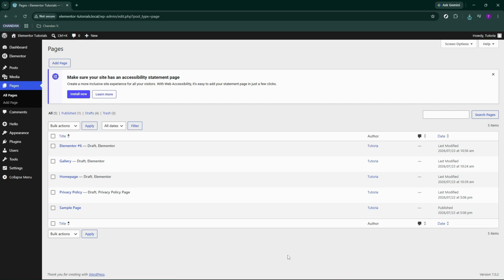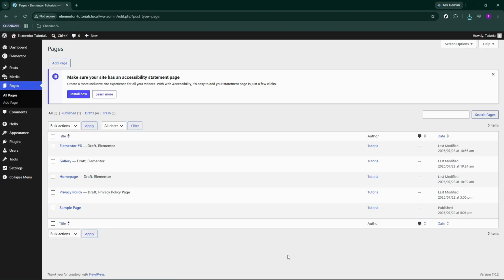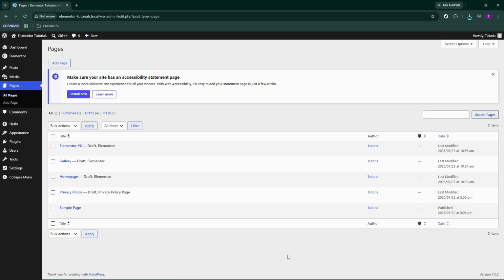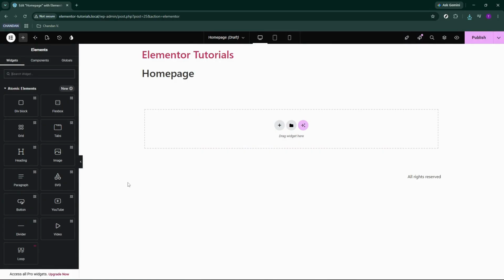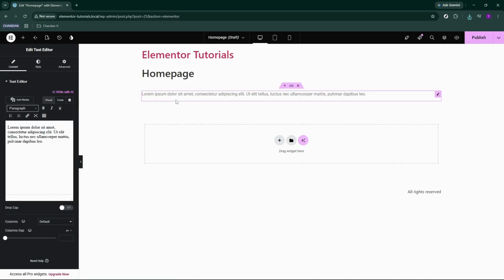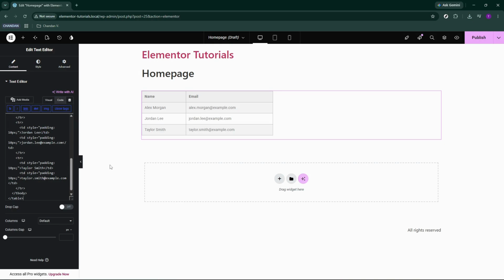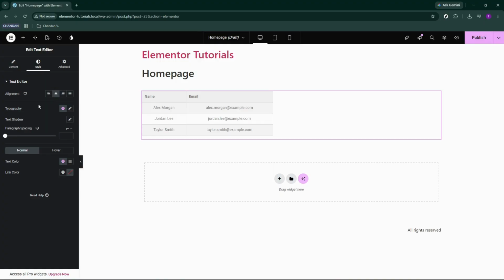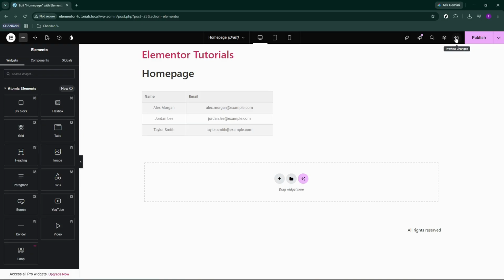How to Create Data Tables in Elementor - Full Guide (2026)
In this video, you'll learn how to create data tables in Elementor, even if you're a total beginner or just need a quick refresher. By following the steps outlined, you'll enhance your website's functionality and presentation.

Here is the step-by-step breakdown:
00:00 Start Creating Your Data Table
00:15 Open Elementor Interface
00:30 Add Text Editor Widget
00:45 Paste Your Table Code
01:00 Modify Table Appearance
01:15 Preview Your Data Table
01:30 Final Adjustments

Creating data tables in Elementor allows you to present information clearly and attractively, improving user experience on your website. Don't hesitate to experiment with different styles to find what works best for you.